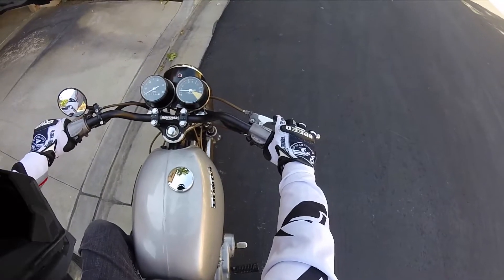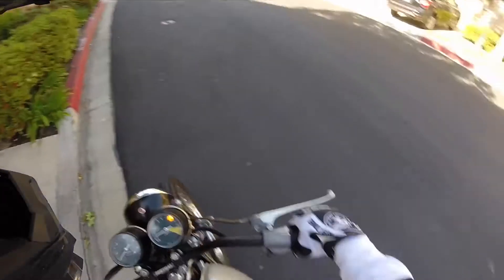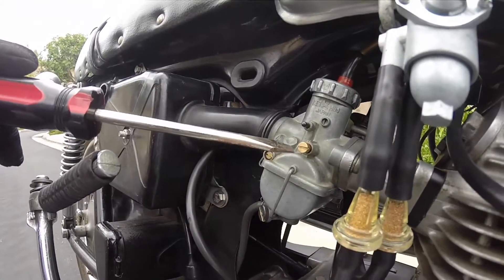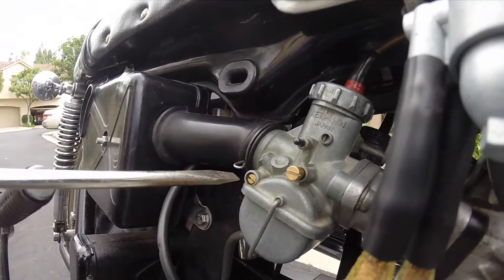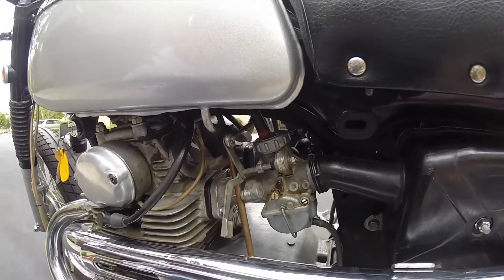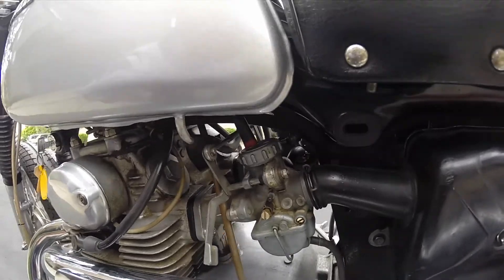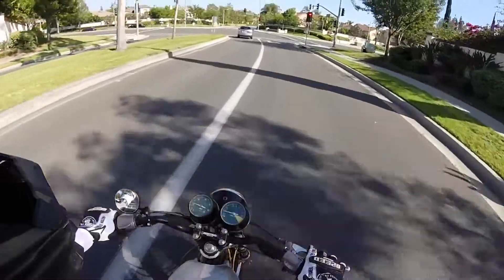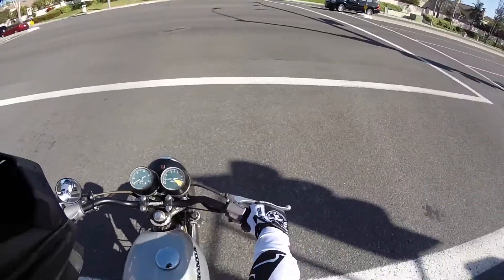Honda CL175 Cafe Racer Pt. 12 - First Ride, Idle screw setting and revving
Finally got the bike idling at a good RPM, so I'm taking it for a spin! Idle screw adjustments for my Honda CL175 Scrambler is the following:
After turning the screws all the way in until they lightly stop, aka, lightly seed...
Idle screw: 3.5 full turns out
Air screw: 0.8 turn out (works at 1 full turn too)
Then, I only adjusted the idle screw until I got it to the right idle.

Another issue I found is when I rev the throttle really fast, sometimes the bike will die. I actually talked to a friend about this and he says that it happens to him too, so I think it's these old bikes in general...Just have to ease off the throttle.